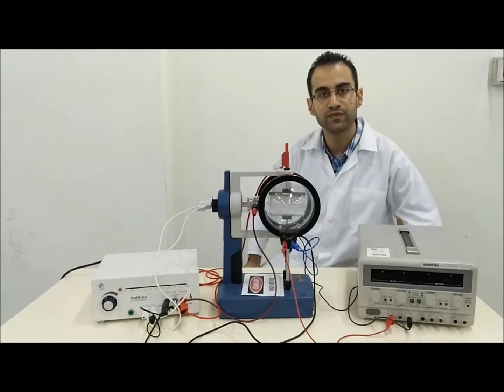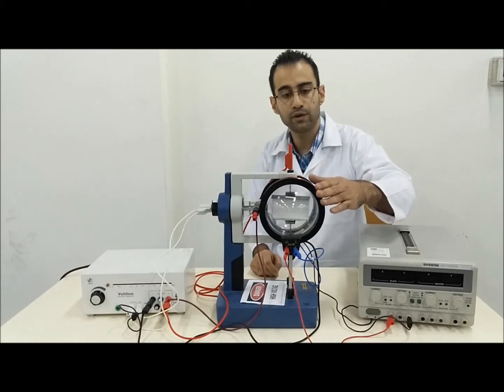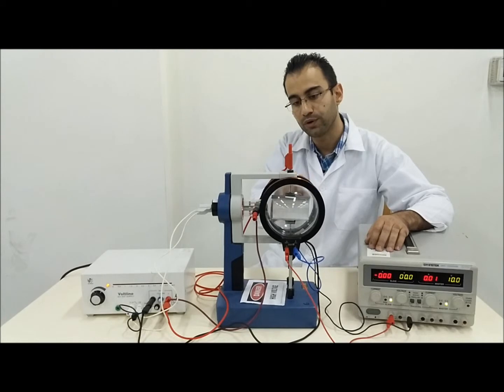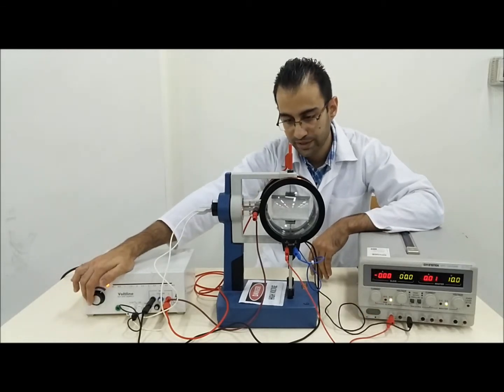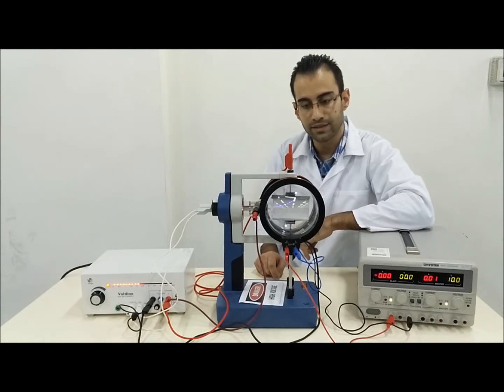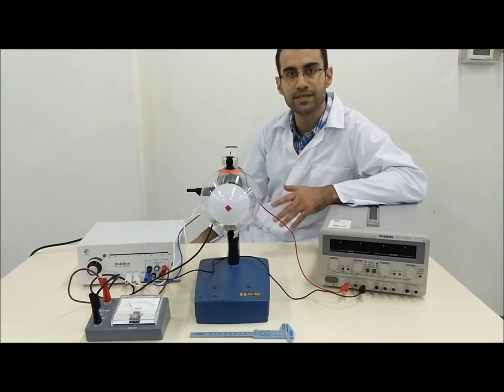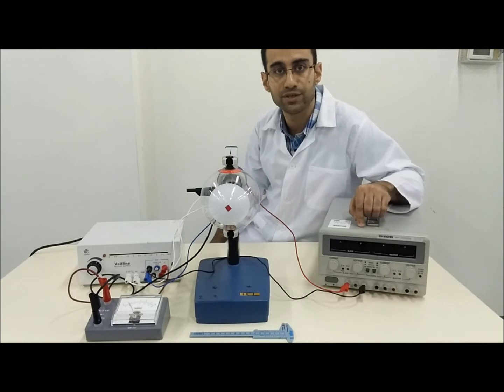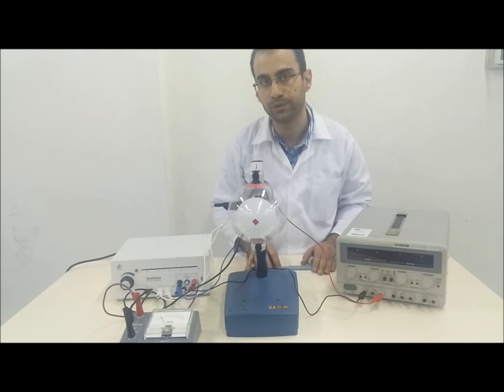Electron Deflection and Diffraction HWUDC Vlab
The first part of this experiment uses the electron deflection tube to observe the behavior of electrons in magnetic and electric fields.
The second part The experiment uses Thompson's method of transmitting electrons through a thin film of randomly-oriented crystals of graphitised carbon. A ring diffraction pattern is investigated with the aid of Bragg's equation
Heriot Watt University Dubai campus Vlab